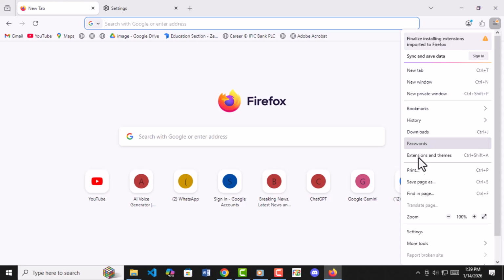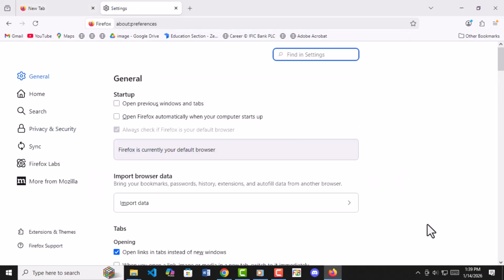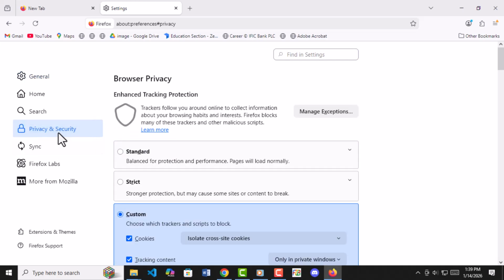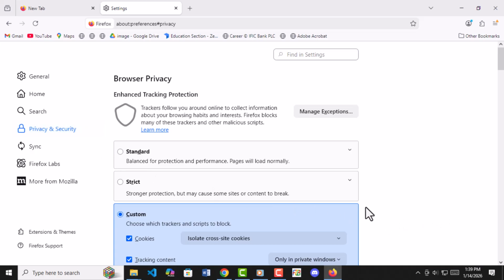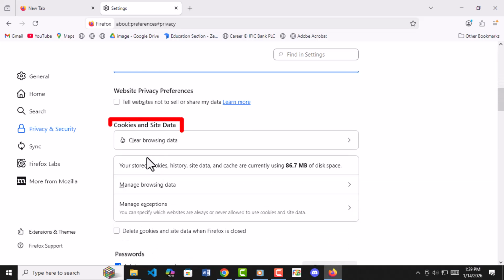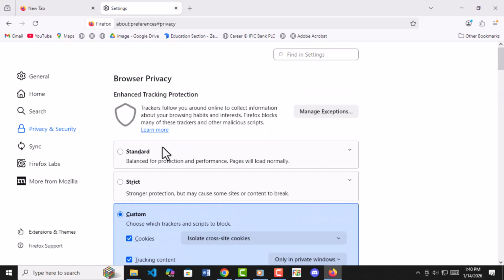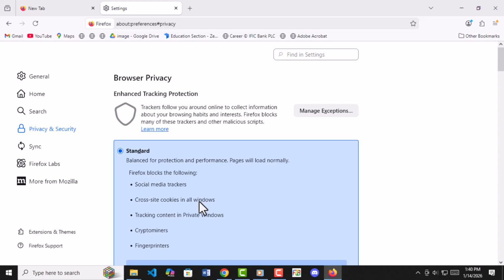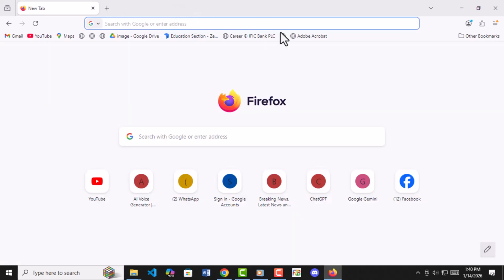How To Enable Cookies In Firefox | Complete Guide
In this video from Techie Dialogue, we provide a clear, step-by-step tutorial on how to enable cookies in Firefox. Enabling cookies is essential for allowing websites to remember your preferences and function correctly. We guide you through the exact process, from opening the Firefox menu to adjusting the privacy and security settings. You'll learn how to navigate to the cookies and site data section and select the correct option to allow cookies. By the end of this simple guide, you'll have successfully enabled cookies in your Firefox browser.